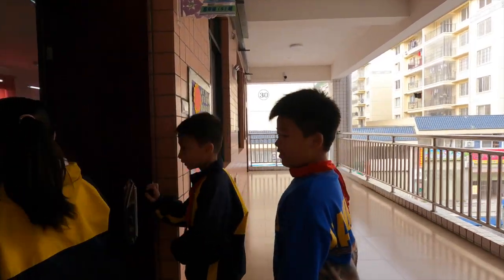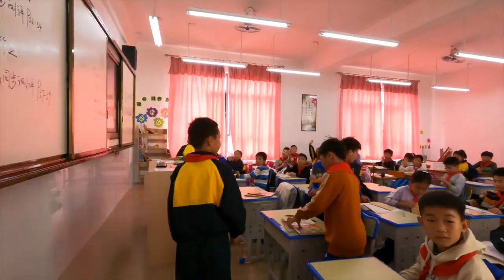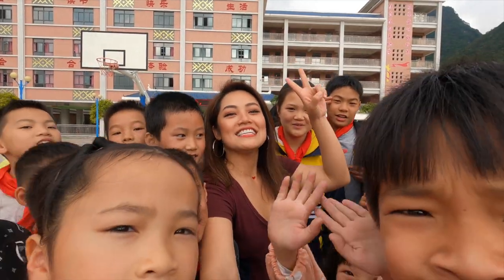Li Jingjing: China's Path to Zero Poverty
CGTN journalist and editor Li Jingjing discusses the methods China has used in its poverty alleviation program.

Jingjing's speech was part of "China's Path to Zero Poverty", a webinar organised by Friends of Socialist China and the Geopolitical Economy Research Group on 26 June 2021.